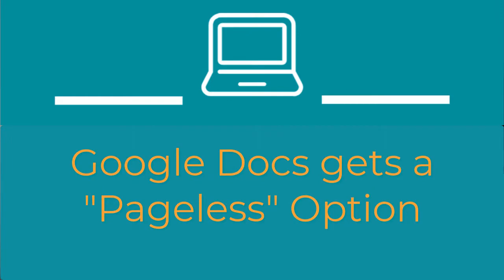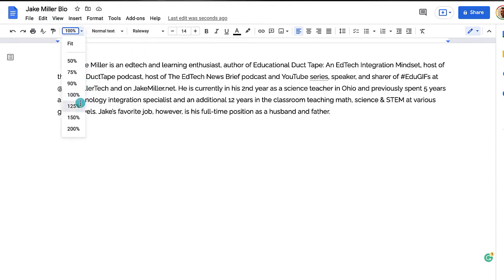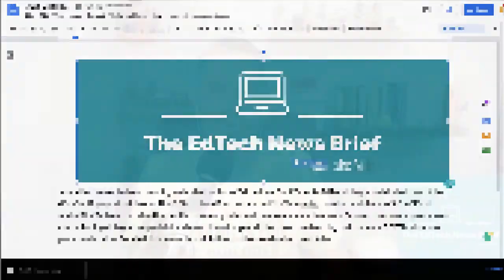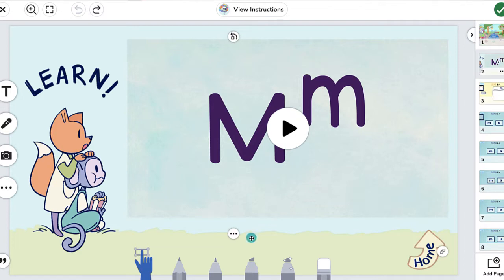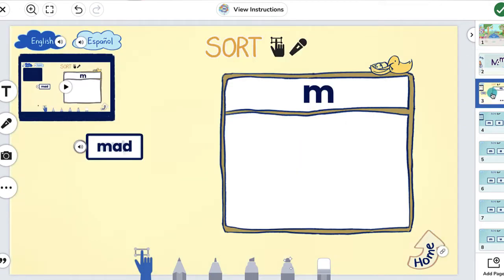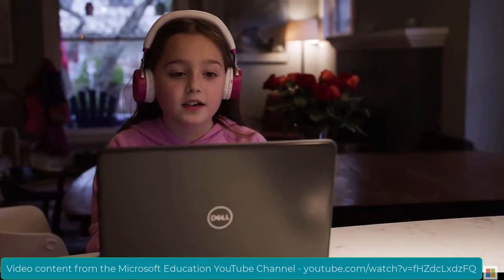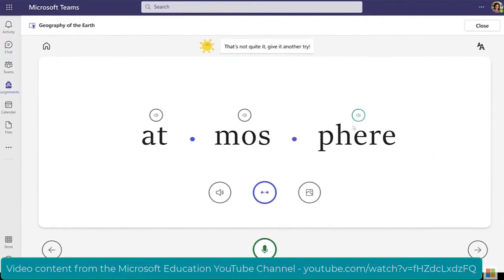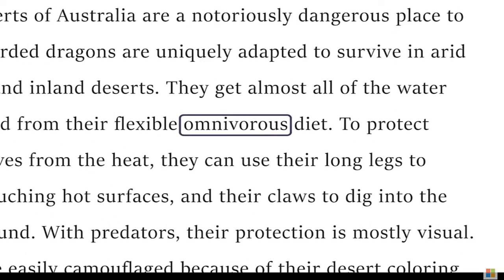Pageless Google Docs, Seesaw Improvements, and Reading Coach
The EdTech News Brief, Episode 003, 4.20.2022
Today I share about the new Pageless setting in Google Docs, improvements to how students interact with Seesaw Assignments, Microsoft's announcement of Reading Coach, and some updates to the Reading Progress tool.

0:00:00 - Intro

0:01:11 - Pageless Google Docs

0:02:22 - Today's Sponsor
 - The InterACTIVE Classroom by Joe and Kristin Merrill

0:03:35 - Seesaw Updates

0:05:34 - Microsoft Reading Coach
Introducing Reading Coach for personalized practice, and other major updates to Reading Progress in Microsoft Teams

0:08:52 - Survey and Contest

0:11:00 - Dad Joke Time!

Share about The EdTech News Brief in your favorite staff lounge or social media platform!

If you dig the show, head over to Apple Podcasts, Podchaser, or another podcast review platform and review it!

Follow The EdTech News Brief wherever you listen to audio!

FEEDBACK!

You can ask your questions or make comments! Let your voice be heard.